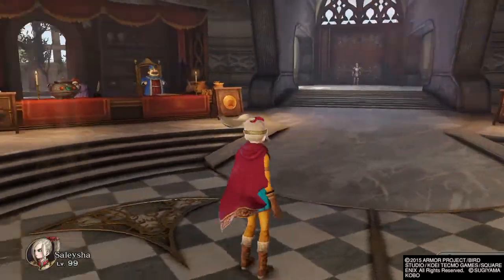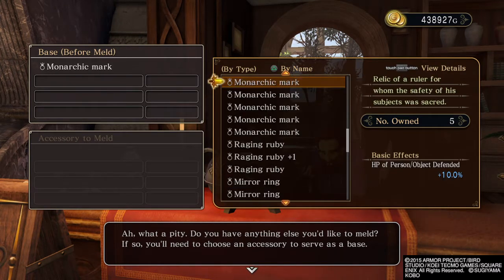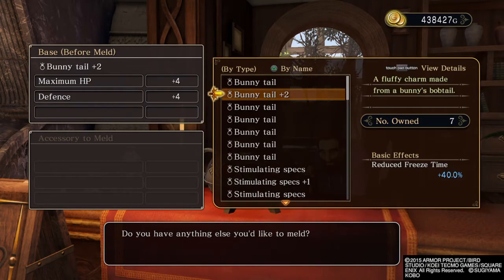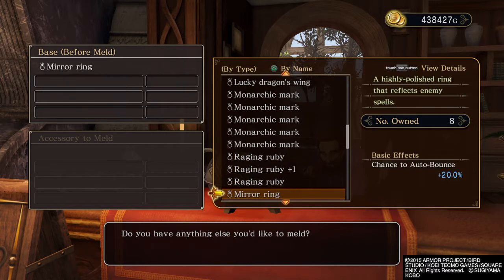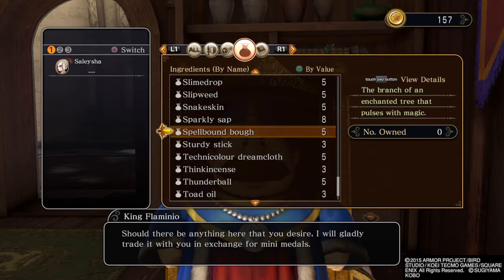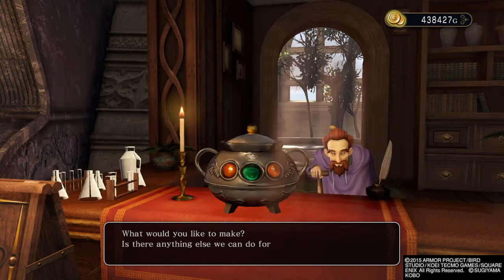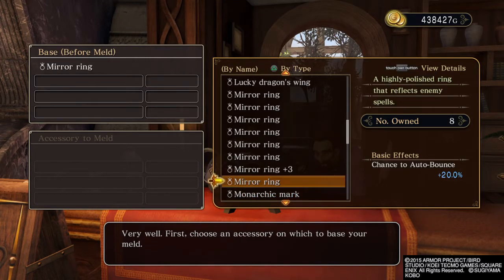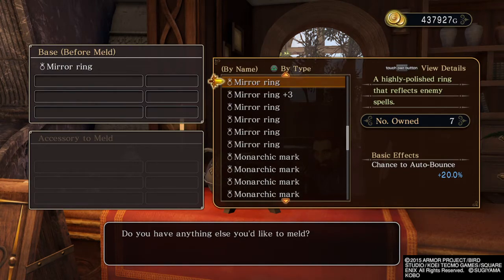DQH - Accessory Melding + Optimization Basics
This is a guide on the basics of accessory melding and the idea of optimizing the effects of a given accessory.